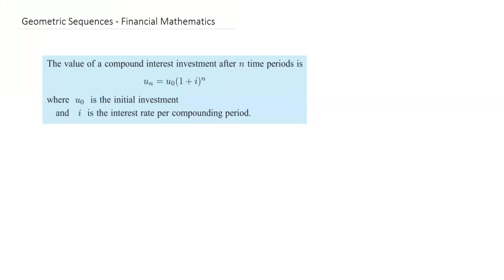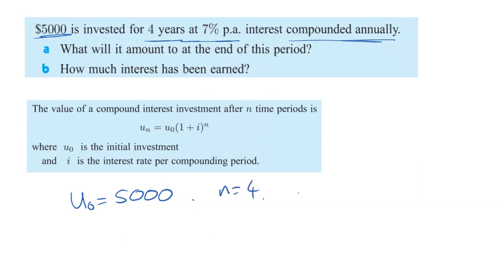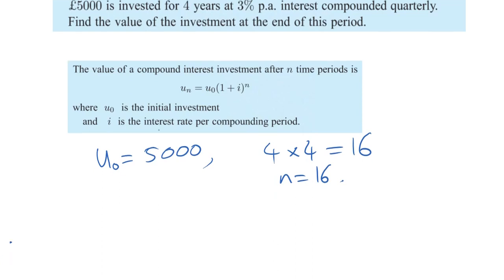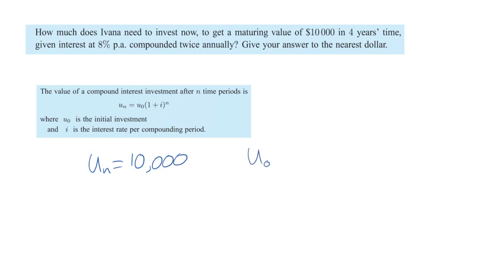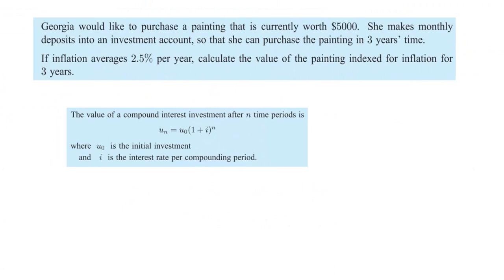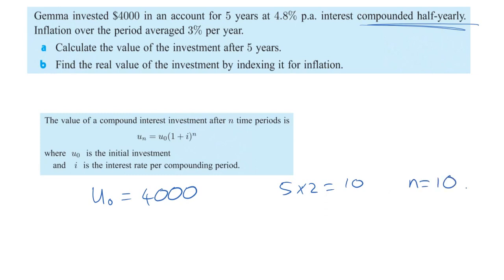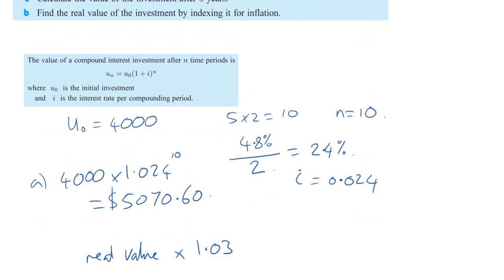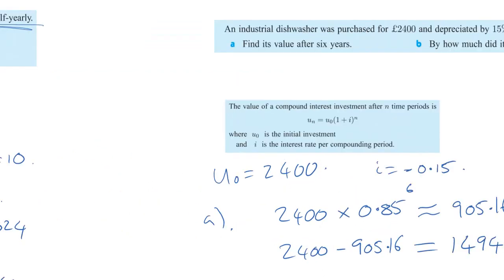Geometric Sequences - Financial Math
This video explains how the geometric sequence formula can be converted so it is appropriate for use in different types of financial math questions.